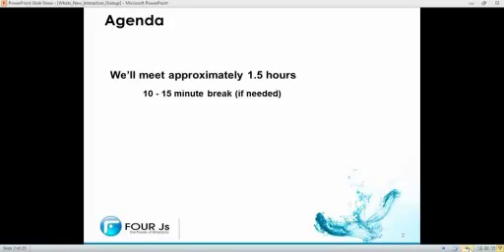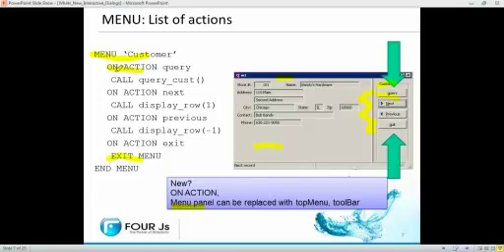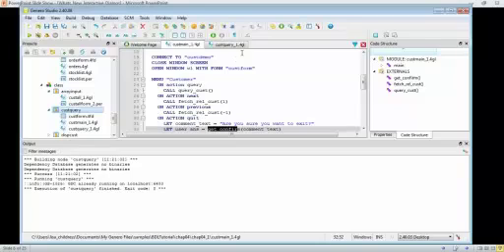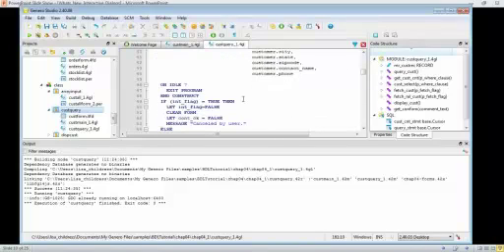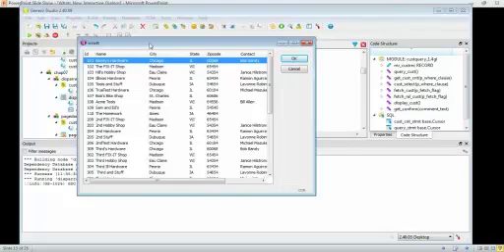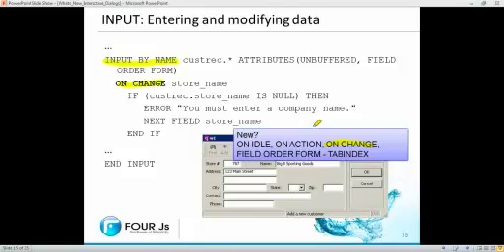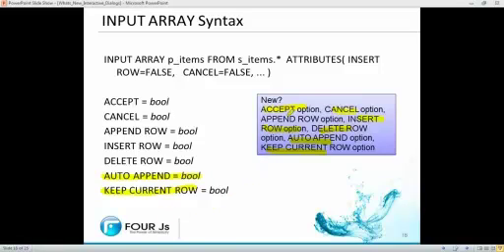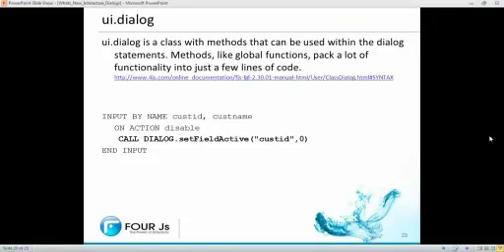Webinar: Giving Users Control - What's New in Interactive Dialogs (July 2012)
This is the recording of the Training Tuesday webinar on July 17, 2012.  It covers interactive dialogs as well as the multiple dialogs feature.